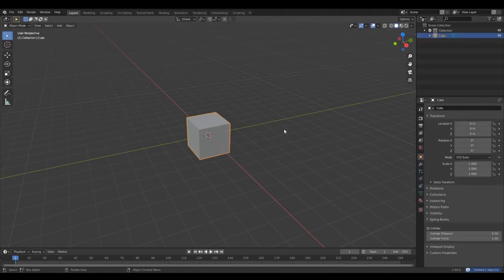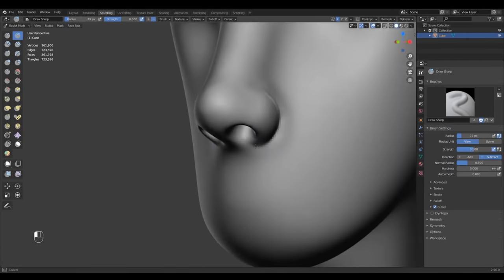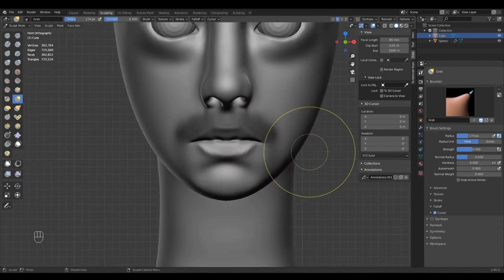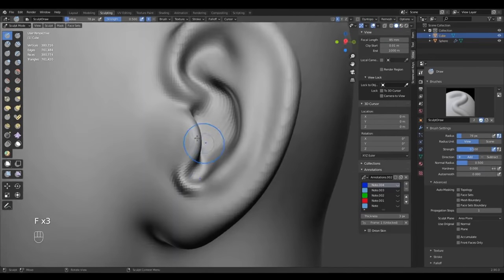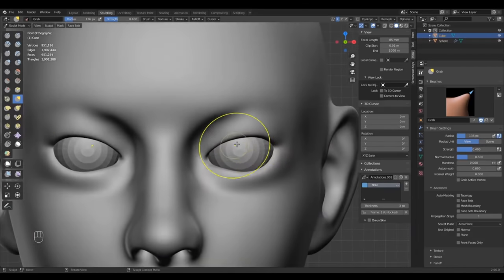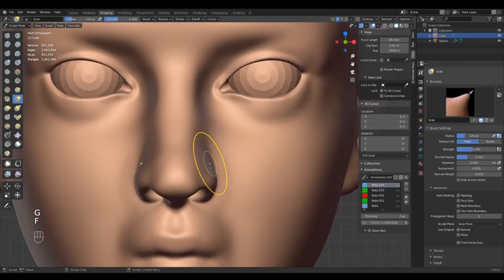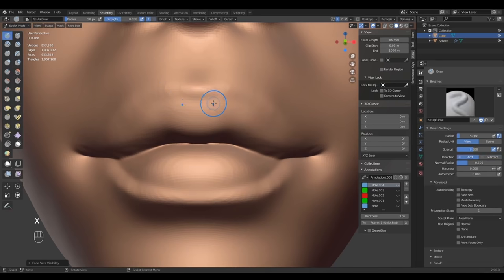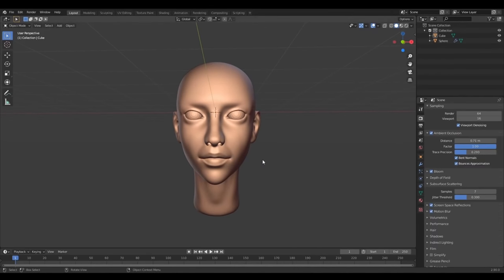The only head sculpting tutorial you will ever need ! Blender ( From beginner to pro ! )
Hello, I made discord only to help you improve your skills with sculpting head.

It's a beginner tutorial at first we start with simpler shapes and form. That way we make a good base from which we can more more in-depth and this way we can slowly increase the details and complexity of over project while not making it to complicated on workflow.

This is the whole series mash together for people who want to learn everything in one go. This tutorial contains how to sculpt: Head, eyes, nose ,mouth, ears, neck! Whole video is full on explanations and overdraws with annotations to show you thru the artist eyes!

After the first half of the tutorial the sculpting becomes more advanced and shows how to polish the look of face features to reach the next level of sculpting.

This tutorial is aimed at the beginners but have in mind that this is sculpting tutorial and in it there is not a lot of explanation on how the program works! The video focuses on teaching the head sculpting itself and not the program! So before the tutorial starts I highly recommend for audience to watch and learn the program from other tutorials like Blenders guru doughnut tutorial series.

Tutorial series to help you learn sculpting head with simple techniques and overdraws with explanation and commentary.

Starting with making the simple head and then going more in depth how to make it look more professional

Tutorial will be useful for person who just beginning to sculpt heads or for someone who is trying to do it but struggling.

And the series doesn't end here there is other tutorials which go after the head!